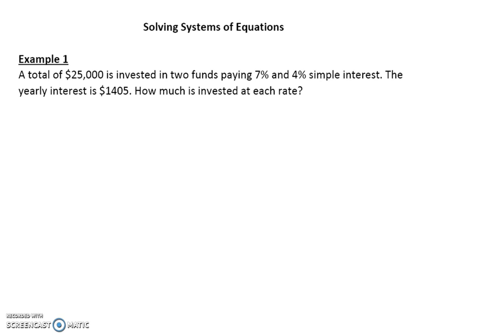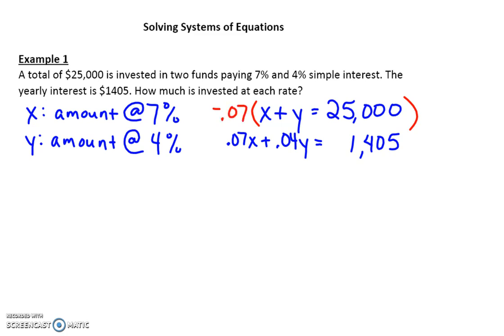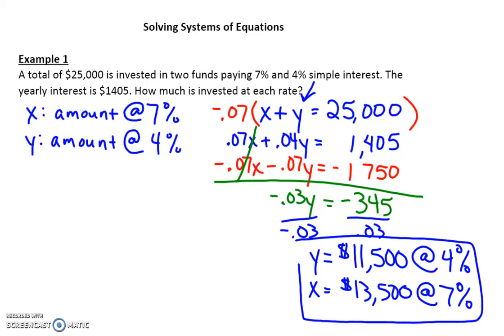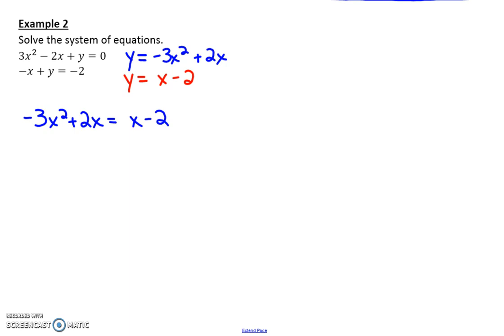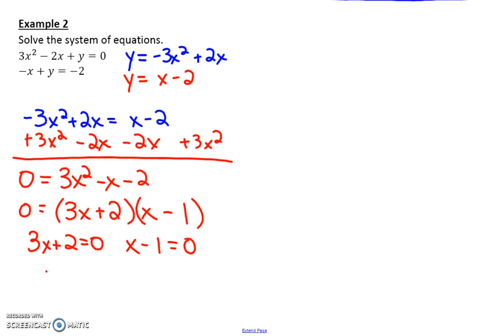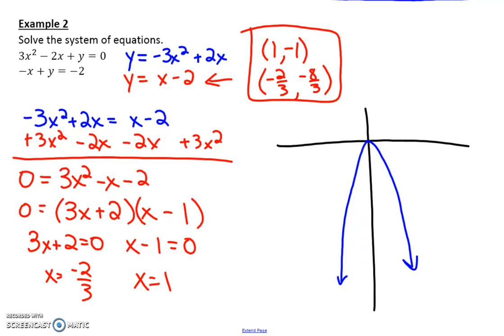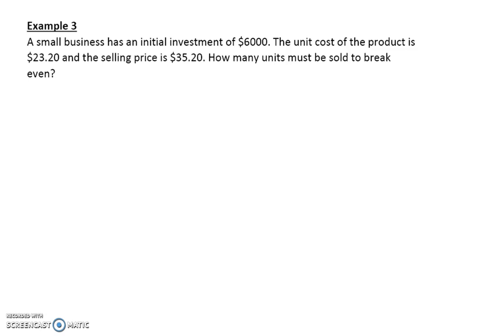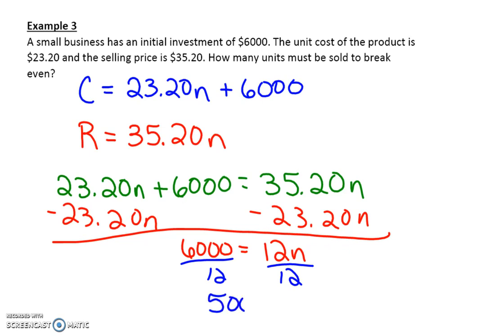7.1 Solving Systems of Equations